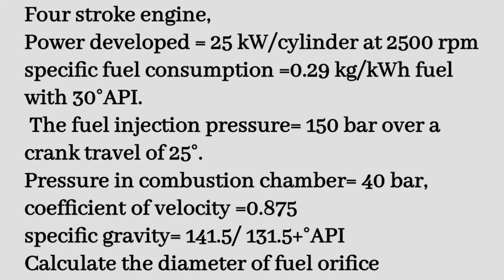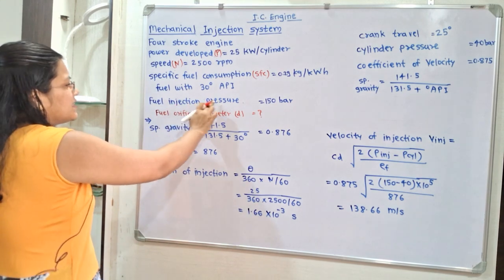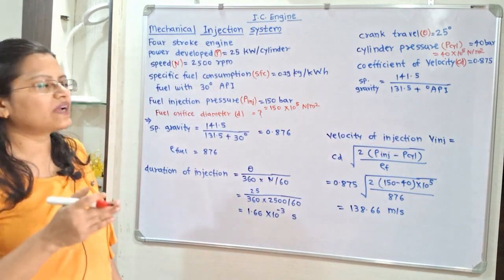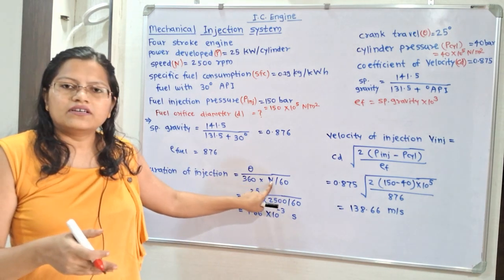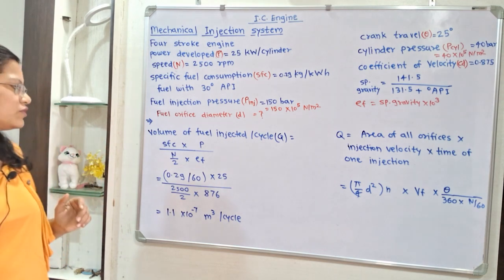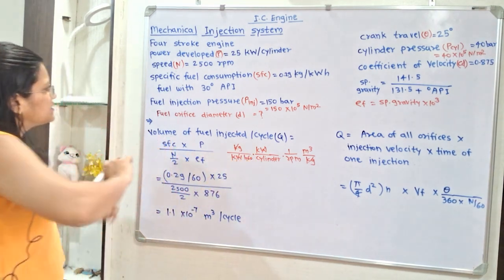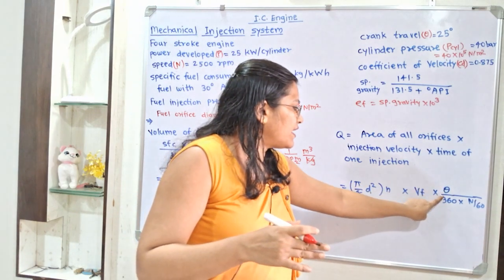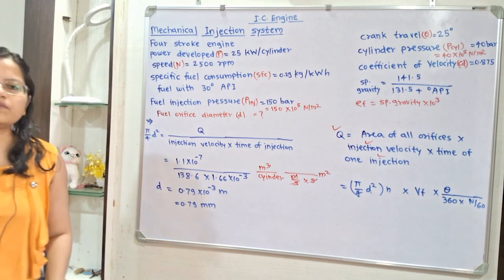Problem 1 on mechanical injection 💉 system, IC Engine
Four stroke engine,
Power developed = 25 kW/cylinder at 2500 rpm
specific fuel consumption =0.29 kg/kWh fuel with 30°API.
 The fuel injection pressure= 150 bar over a crank travel of 25°.
Pressure in combustion chamber= 40 bar, coefficient of velocity =0.875
specific gravity= 141.5/ 131.5+°API
Calculate the diameter of fuel orifice